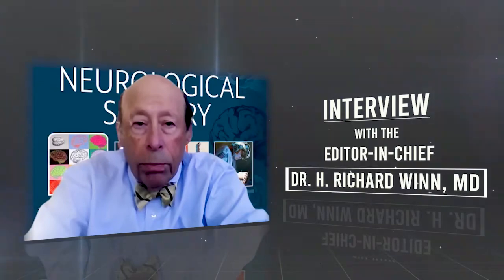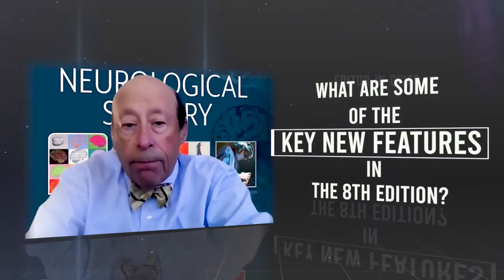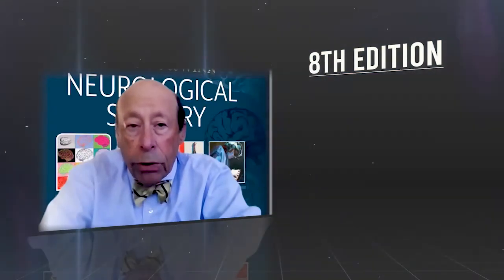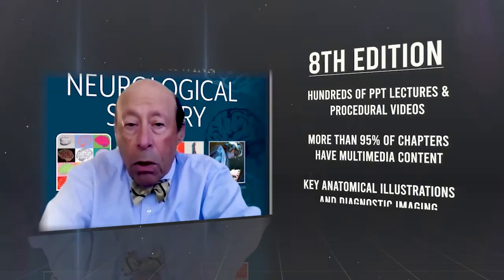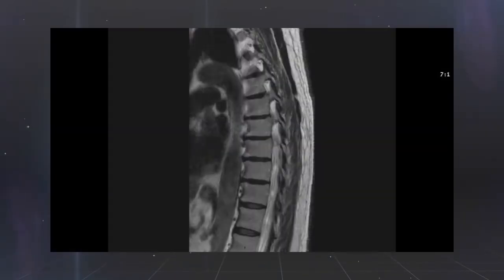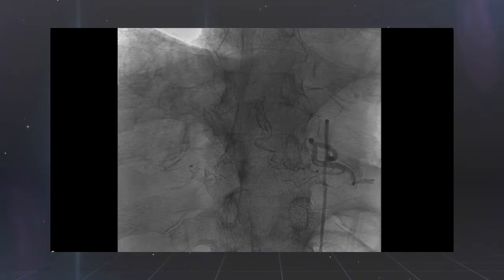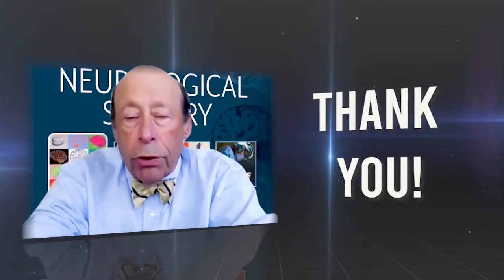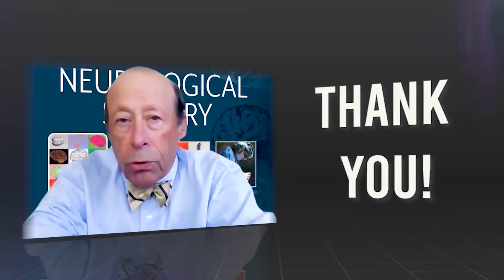Interview with Dr. Winn, Editor-and-Chief of Youmans and Winn Neurological Surgery, 8th Edition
Widely regarded as the definitive reference in the field, Youmans and Winn Neurological Surgery offers unparalleled, multimedia coverage of the entirety of this complex specialty. Fully updated to reflect recent advances in the basic and clinical neurosciences, the 8th Edition covers everything you need to know about functional and restorative neurosurgery, deep brain stimulation, stem cell biology, radiological and nuclear imaging, and neuro-oncology, as well as minimally invasive surgeries in spine and peripheral nerve surgery, and endoscopic and other approaches for cranial procedures and cerebrovascular diseases.